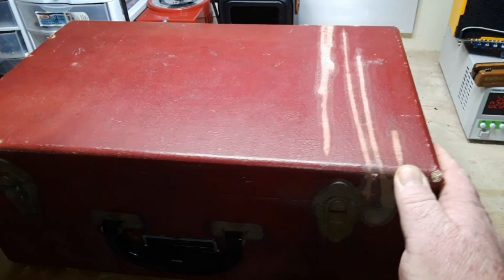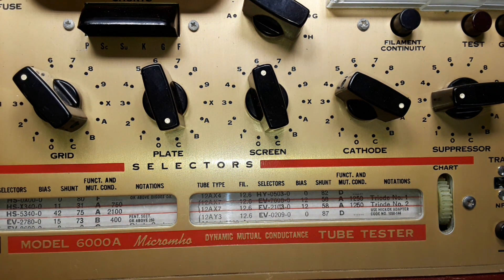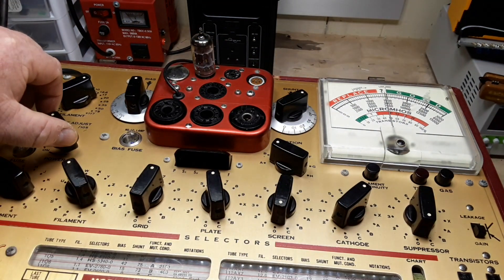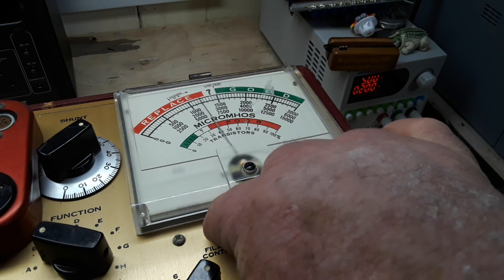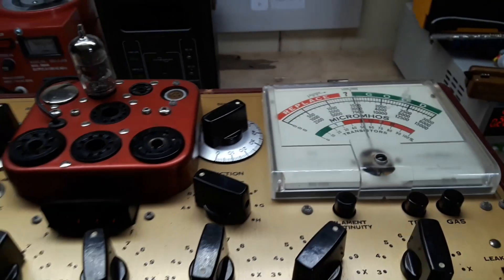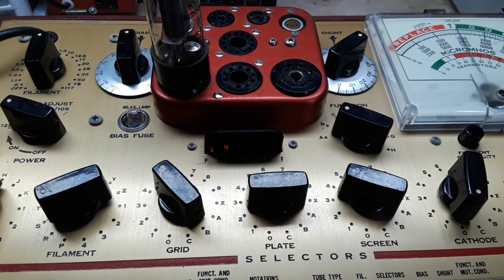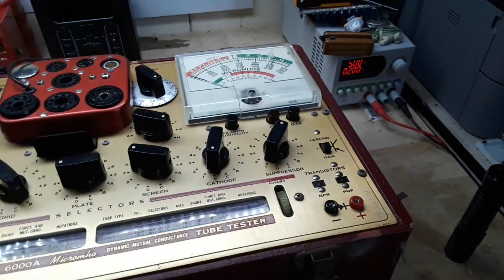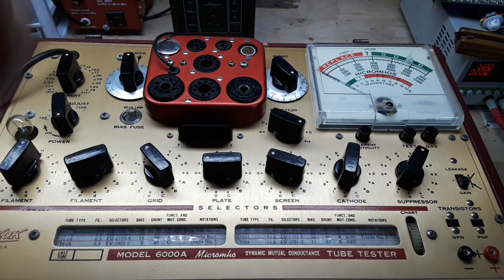Vintage Hickok Vacuum Tube Tester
Vintage Hickok Vacuum Tube Tester Get 5 boards in about a week for $22!
A viewer sent me this incredible piece of 1960's technology made in Cleveland Ohio. It's a 1964 Hickok 6000a Vacuum Tube tester. In this video we test out a couple 12Ax7's a 6V6 and an NPN transistor.